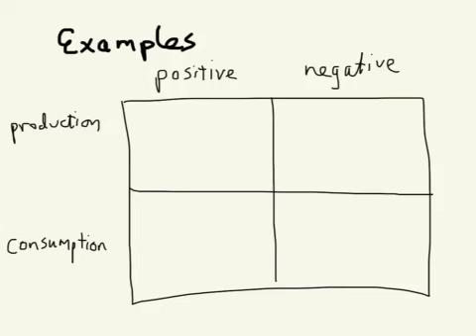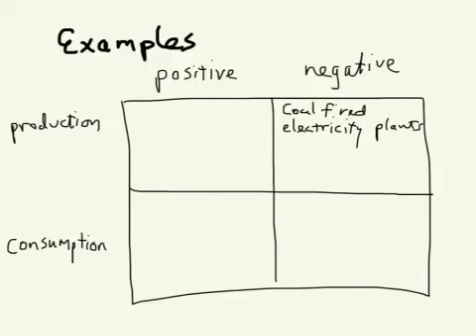1externalityoverview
class prep thu oct 30